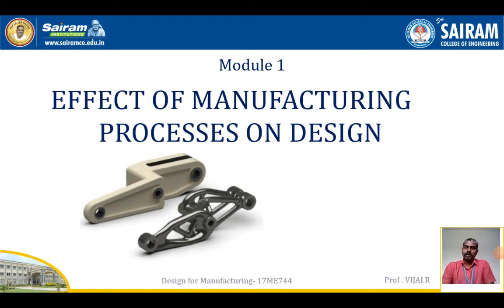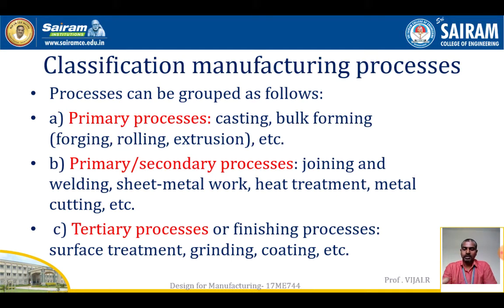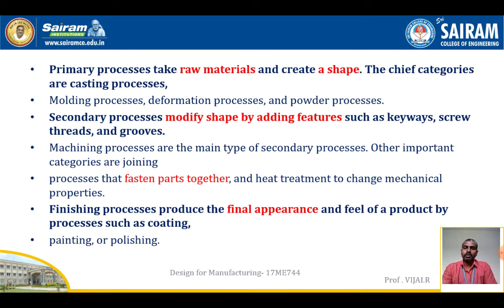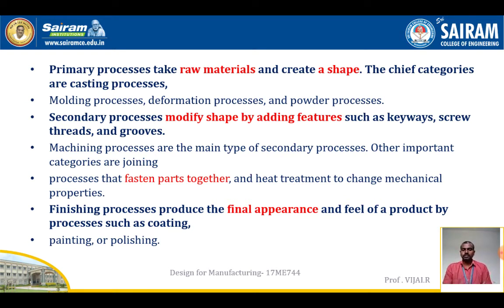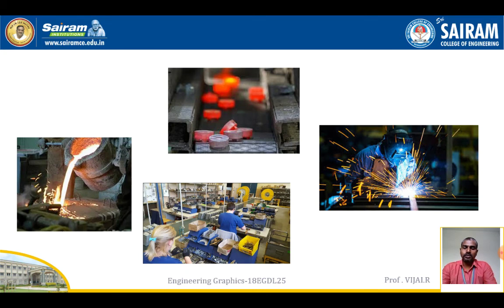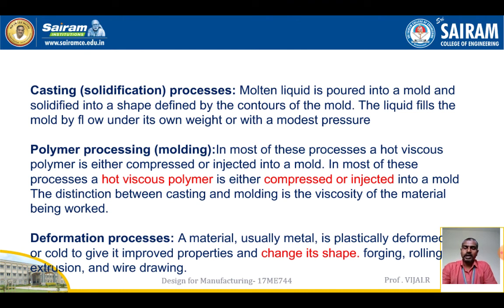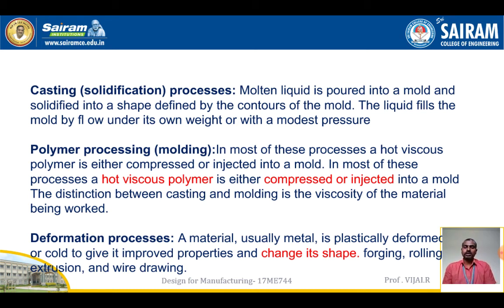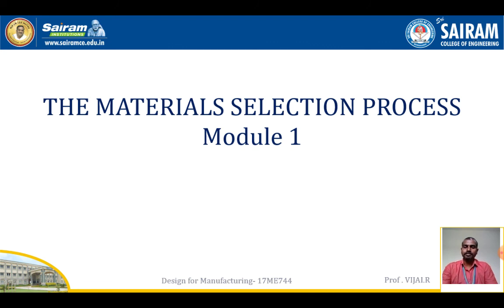Lecture video 4_17ME744_Module 1_ Effect of Manufacturing process in design_Vijai.R